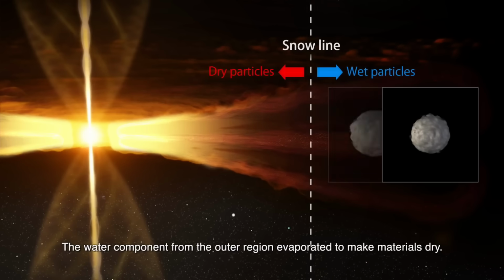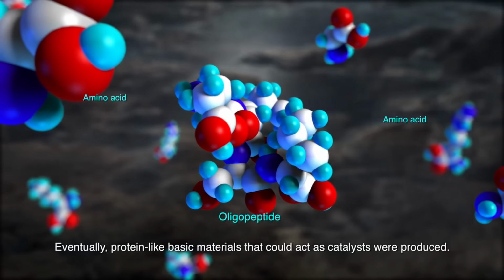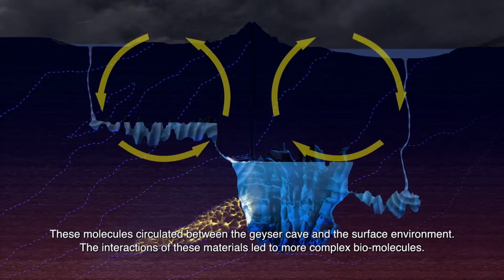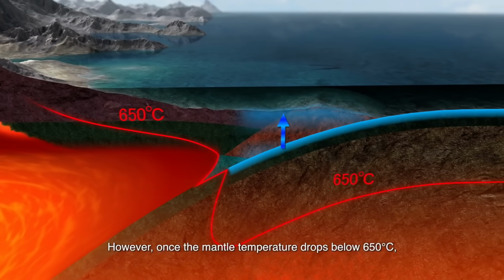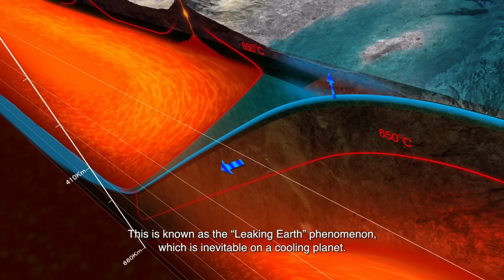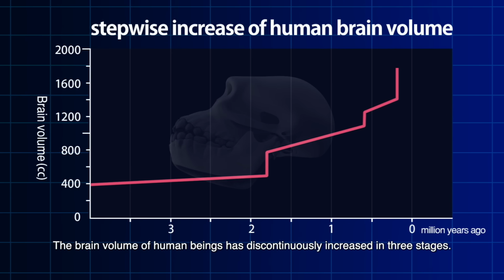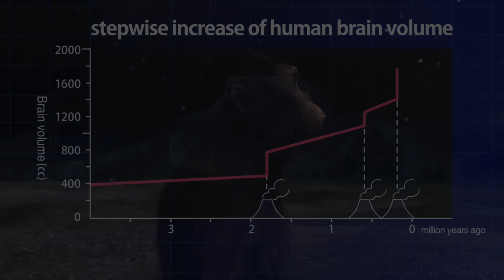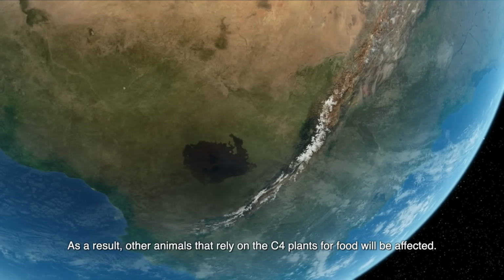The Whole History of the Earth and Life 【Latest Version】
This is a documentary which portrays the birth of the solar system, the birth of the Earth, and the emergence and evolution of life on Earth depicted through latest research activities.
Executive producer: prof. Shigenori Maruyama.
Supported by Hadean Bioscience Project.
1. The Origin of the Earth. 00:00
　4.567 billion years ago : The formation of the Solar System.
　4.56 billion years ago : The formation of the Earth.
　4.55 billion years ago : Giant impact.
2. Initiation of Plate Tectonics. 02:53 【Partially revised】
　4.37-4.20 billion years ago : The formation of the atmosphere and ocean.
　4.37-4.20 billion years ago : The initiation plate tectonics.
3. Birth of Proto-life. 07:08
　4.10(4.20?) billion years ago : The birth of first proto-life.
4. The Initial Stage of Life. 11:04
　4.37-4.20 billion years ago : The loss of the primordial continent and the generation of a strong geomagnetic field.
　4.20 billion years ago : The emergence of sun-powered life.
　4.10 billion years ago : Mass extinction.
5. Second Stage of Evolution of Life. 16:46
　2.90 billion years ago : The emergence of photosynthetic life.
　2.70 billion years ago : Mantle overturn.
6. Third Stage of the Evolution of Life. 20:46
　2.30 billion years ago : Mass extinction by snowball Earth.
　2.10 billion years ago : From prokaryotes to eukaryotes.
7: The Dawn of the Cambrian Explosion. 25:19
　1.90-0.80 billion years ago : The Formation of a Supercontinent.
　700-600 million years ago : The Sturtian Glaciation
　700-600 million years ago : The Leaking Earth.
8: The Cambrian Explosion. 31:08
　640 million years ago : The Origin of Multicellular Life.  The Marinoan Glaciation.
　580 million years ago : Appearance of Ediacaran Fauna. The Gaskiers Glaciation.
　550 million years ago : Evolution Responds to Environmental Changes
　540 million years ago : The First Cambrian Organisms
9: The Paleozoic Era. 37:18
　600 million years ago : Expanding Habitats.
　540 million years ago : The Co-evolution of Planets and Insects
　550-540 million years ago : The Evolution of Vertebrates
　260-250 million years ago : The Largest Mass extinction of the Phanerozoic Eon. Collision with a Dark nebula
10: From the Mesozoic to the birth of human beings. 43:34
　Dispersion and amalgamation of continents, and the evolution of life.
　The birth of primates.
　66 million years ago : Dinosaur extinction.
11: The Humanozoic eon : the appearance of human beings and civilization. 50:38
　Evolution into primates.
　The birth of human beings, the fourth animal category : the Humanozoic eon.
　10000 years ago : The Agricultural Revolution.
　5000 years ago : The Urban Revolution.
　2400 years ago : The Religious Revolution.
　300 years ago : The Industrial Revolution.
　The Information Revolution.
12: Future of the Earth. 58:05
　Challenges for Human society.
　Future of Human society.
　Future of the Earth.
　200 million years later : Formation of the supercontinent.
　400 million years later : Extinction of the C4 plants.
　1 billion years later : Cessation of plate tectonics.
　1.5 billion years later : Disappearance of the ocean.
　4.5 billion years later : Collision between the Milky Way Galaxy and the Andromeda Galaxy.
　8 billion years later : Annihilation of the Earth.